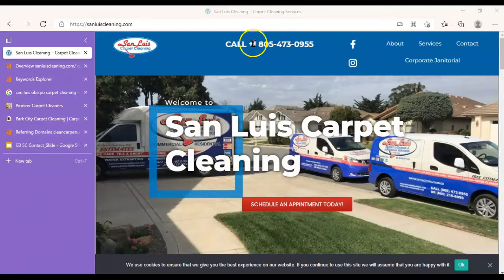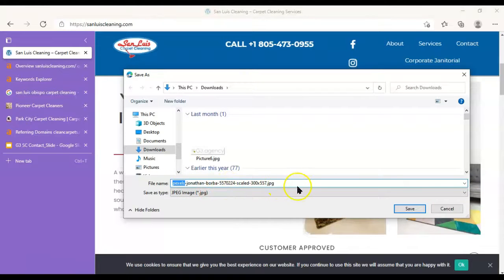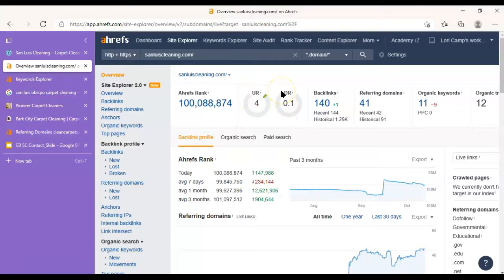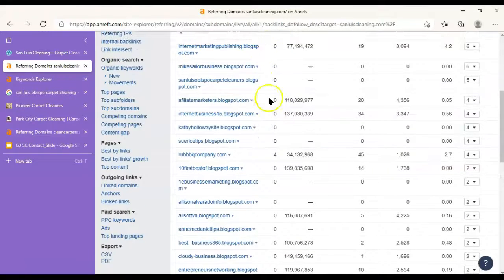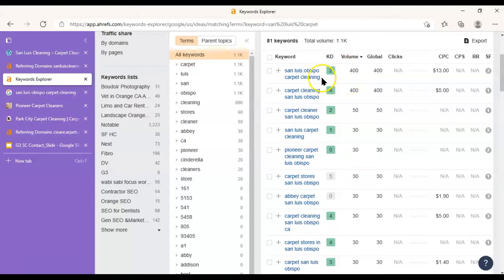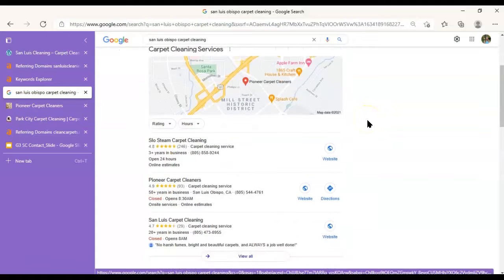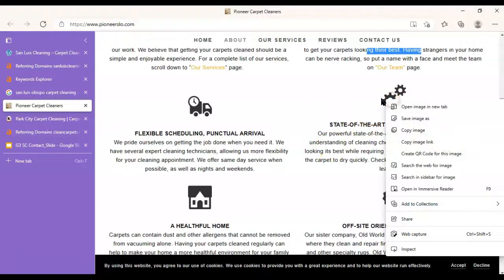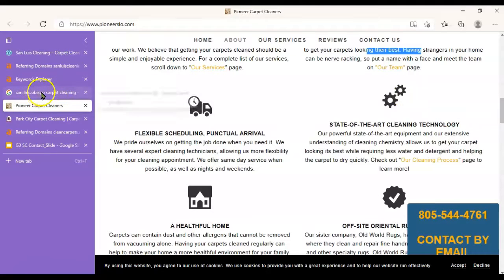San Luis Carpet Cleaning of San Luis Obispo CA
Here's what we found while doing our SEO website audit for San Luis Carpet Cleaning of San Luis Obispo CA

00:00 Free Website Audit by G3.Agency for San Luis Carpet Cleaning of San Luis Obispo CA
00:45 Add a large, click to call phone number to make calling you from mobile easy.
01:38 Website content optimization by G3.Agency
02:05 G3.Agency helps optimize images with keywords
07:50  GMB Optimization techniques for San Luis Carpet Cleaning of San Luis Obispo CA